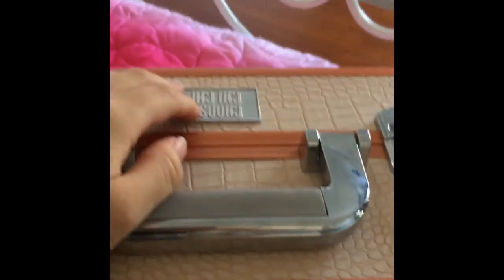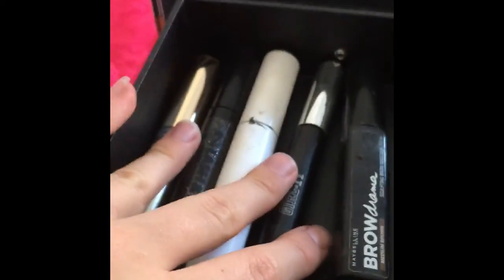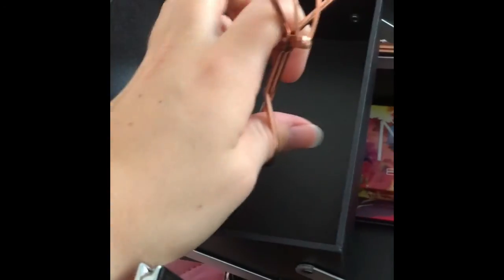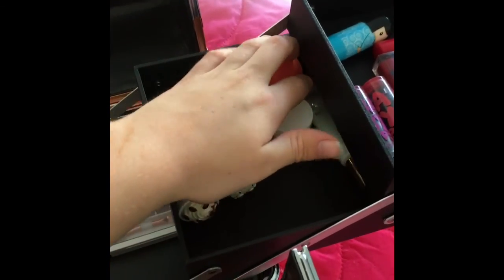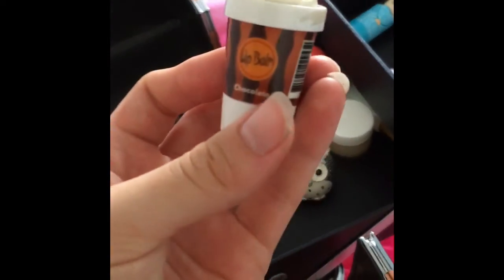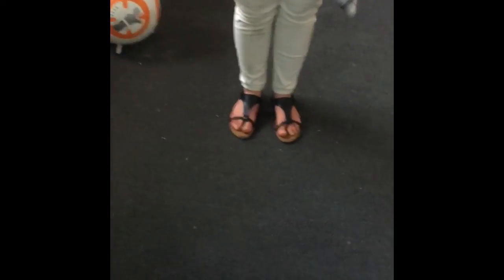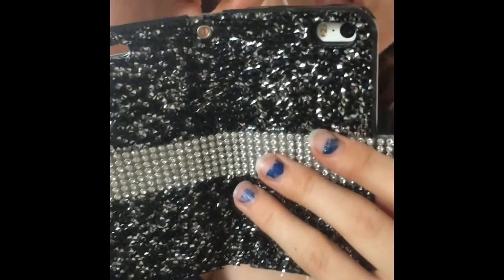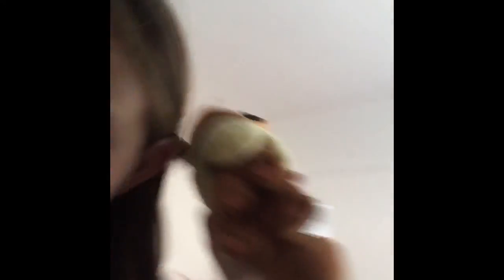Shopping And Crazy Mothers ~ 21/12/18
Check out Simscraft Productions